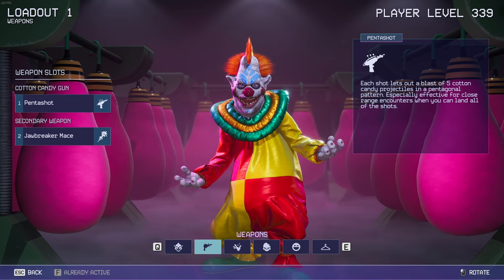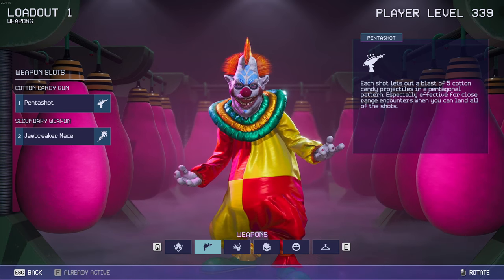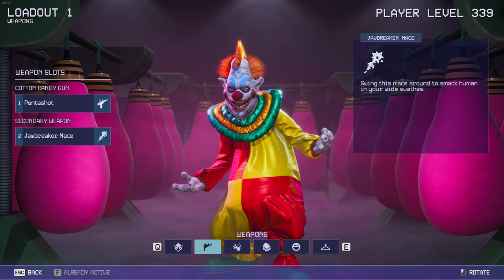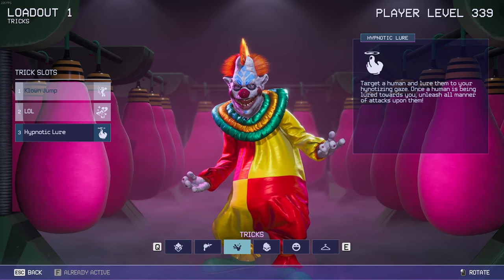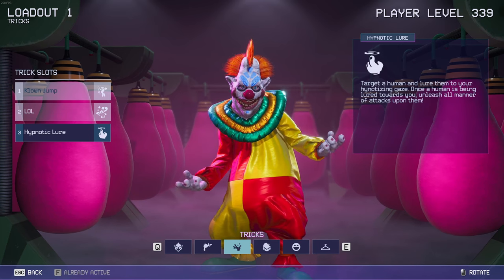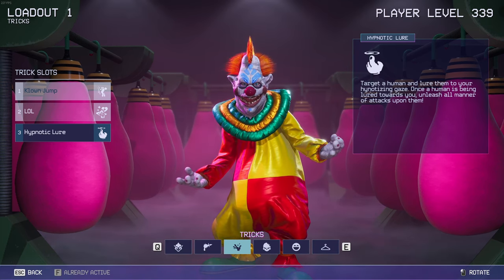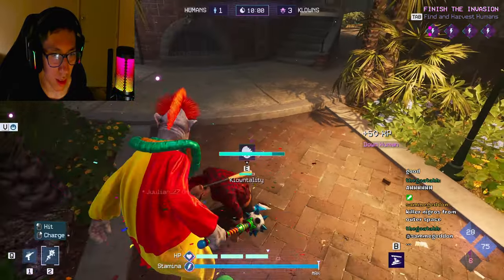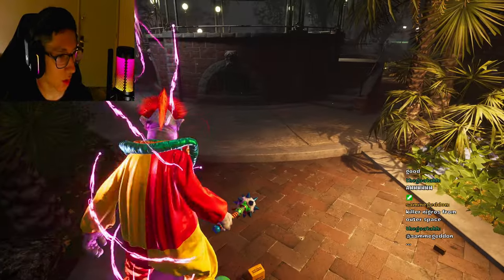Killer Klowns From Outer Space: The Game BIBBO'S INSANE BUILD!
►If you would like to see more videos like these or any other games, I love playing horror games and having a scared reaction, looking forward to having a great community. Respect each other and I really hope all of you can enjoy my videos!
SOCIAL MEDIA!
KINGBUTTERBONES MERCH!
DISCORD COMMUNITY!
GAME INFO!
Timestamps!
►Intro: 0:00
►Loadout: 0:59
►Game1: 2:45
►Game2: 7:10
►Game3: 8:57
►Outro: 11:40